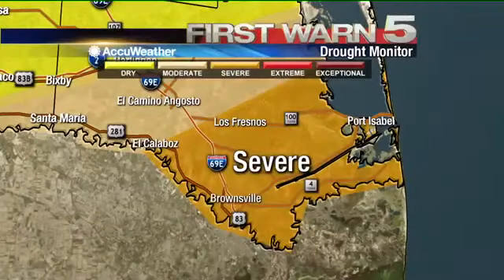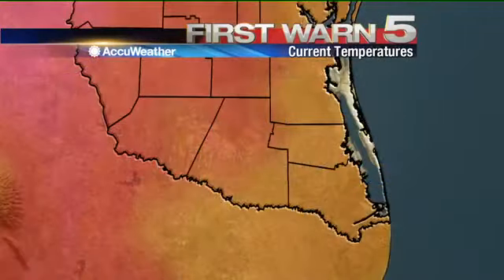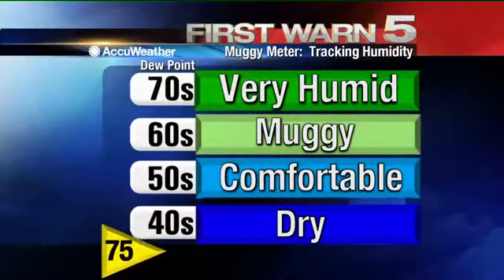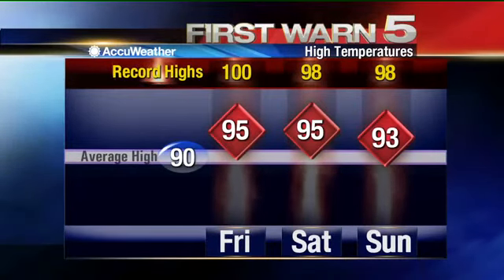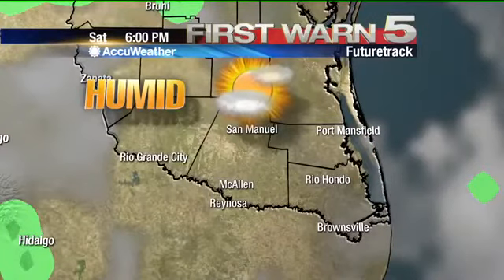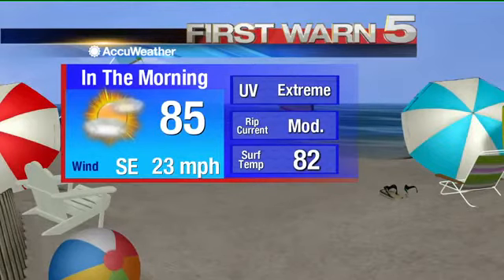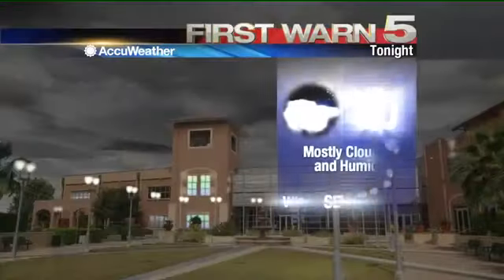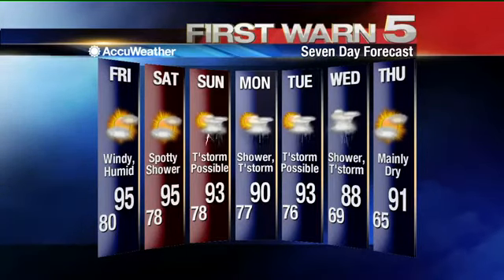Thursday's Weather - 6 P.M.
Thursday's weather forecast at 6 P.M.